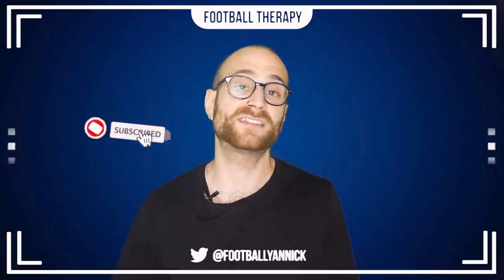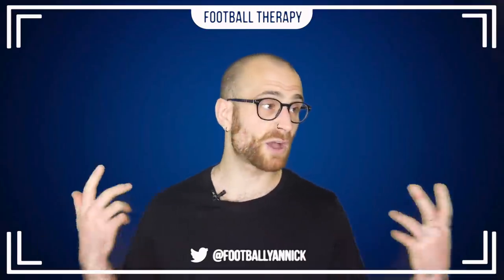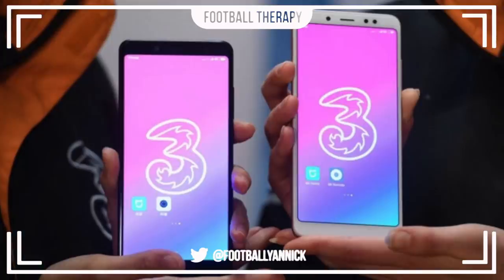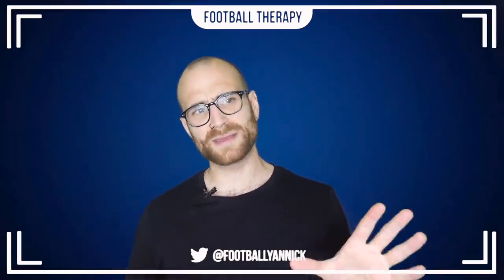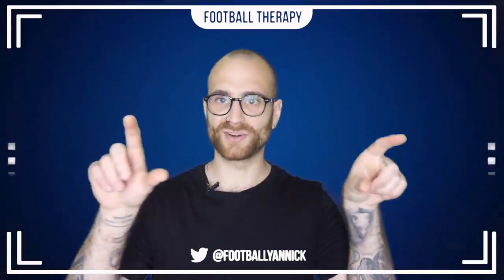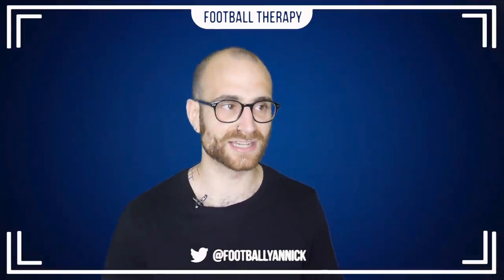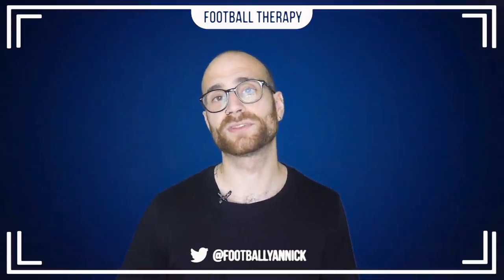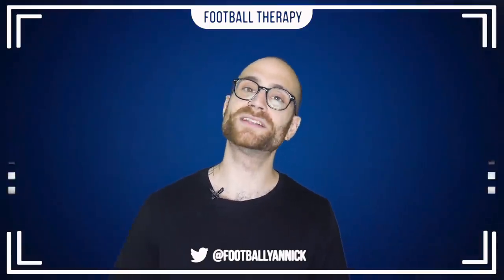Chelsea News: Next Season's Kits Leaked? Bleacher Report Chelsea Kit Edit Analysis!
Click The Link Below For FIFA20 Live Streams! (Yan's Yard)!

In today's Chelsea News Video,

Yan has also started a 2nd YouTube channel called Yan's Yard, which is less Chelsea FC orientated like Football Therapy, he also play FIFA 20 and other games on that channel.